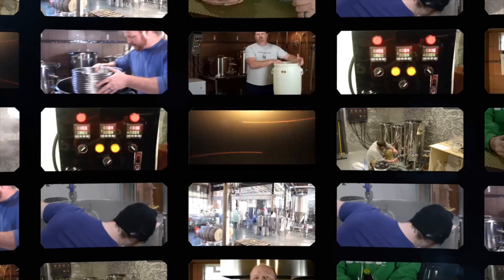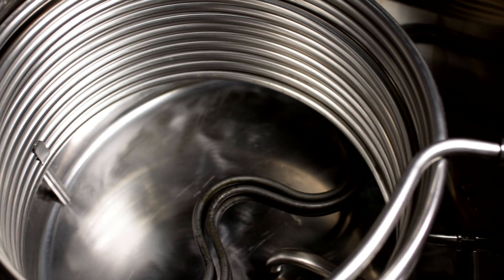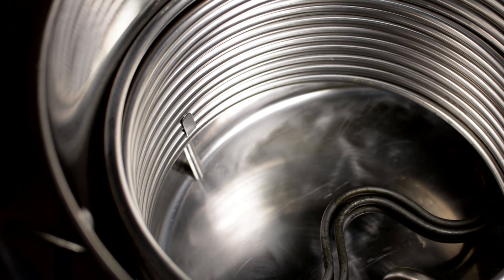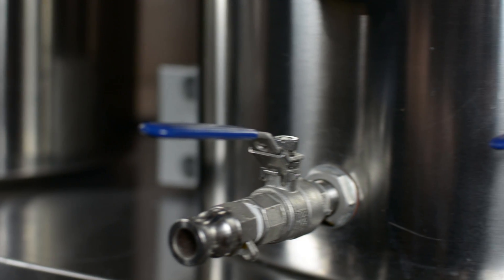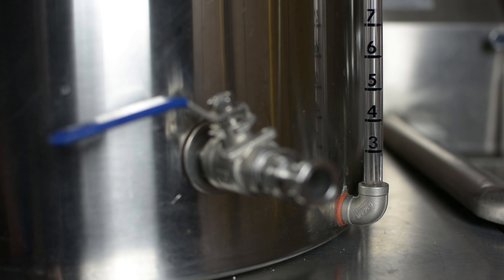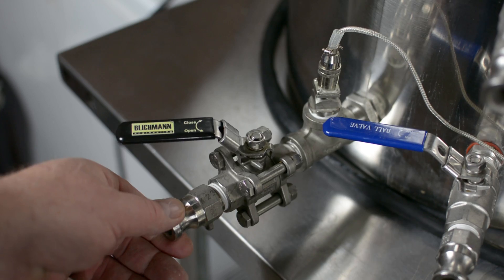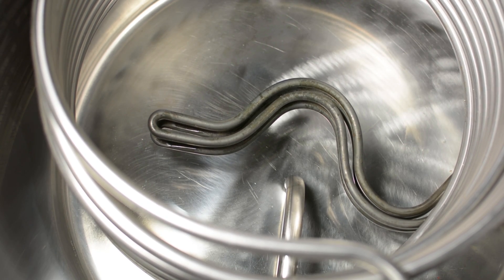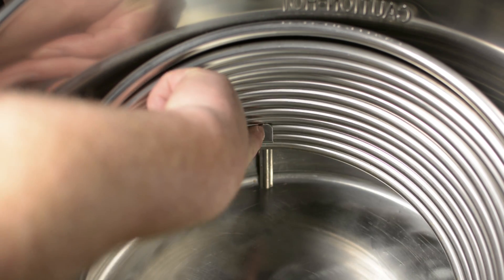Electric Brewing Series - Part 6 HERMS Equipment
In this episode we look at the equipment necessary to construct a HERMS system. We look at the boil kettle, mashtun, and HLT or hot liquor tank. We give you tips on hot to select your vessels and the pitfalls of certain types of vessels and the issues associated with them.

Visit us at Shortcircuitedbrewers.com

Special thanks to brewhardware for helping us with our channel!!